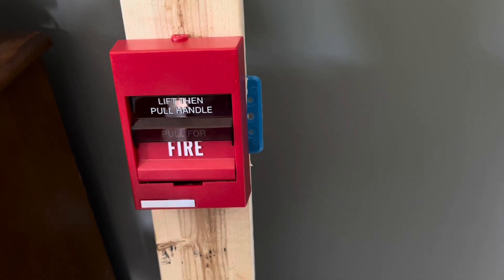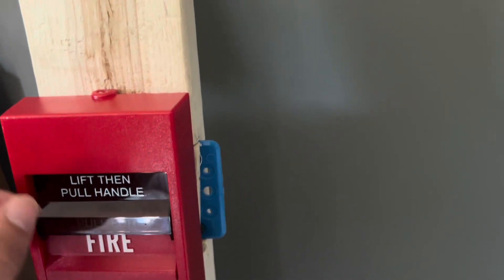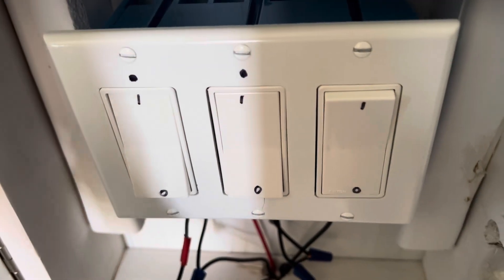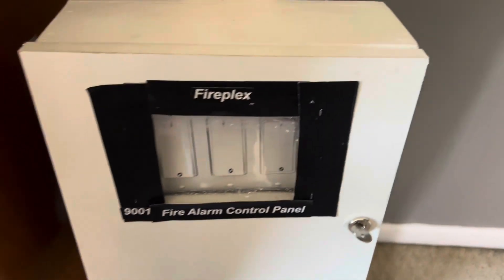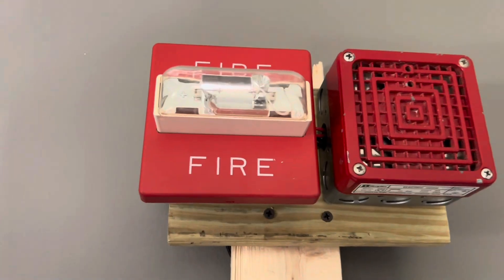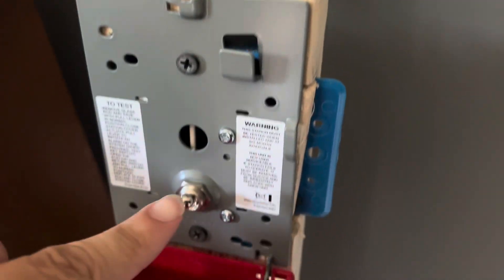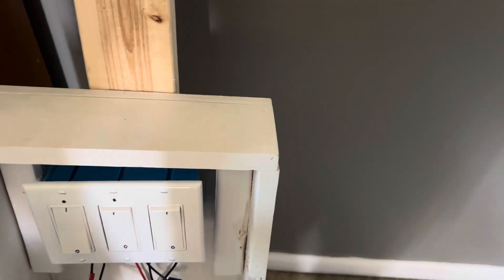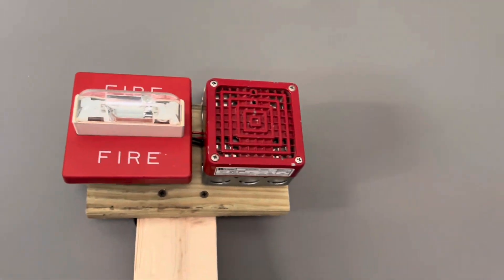Fire Alarm System Test 3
Here’s yet another system test, this time featuring two new devices. Had to reload this due to editing issues in the intro.

Devices Used In This Video:
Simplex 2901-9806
Wheelock RSS Strobe
Edwards/Kiddie 278B
Fireplex 9001 Panel (homemade)